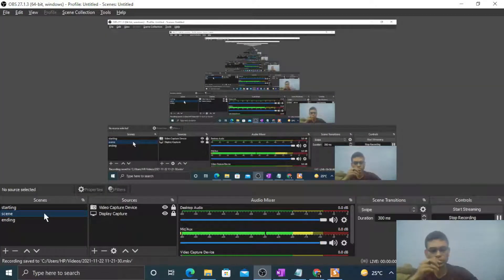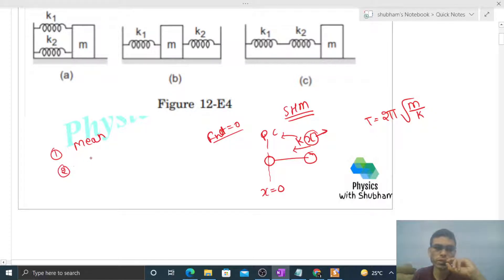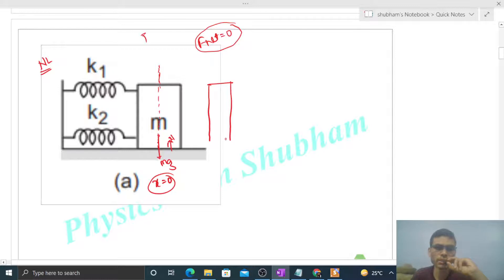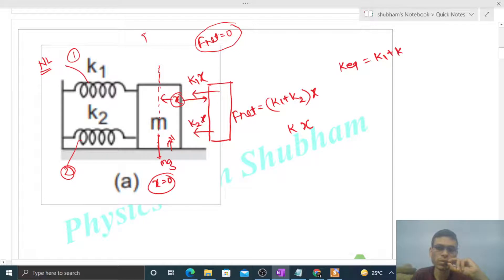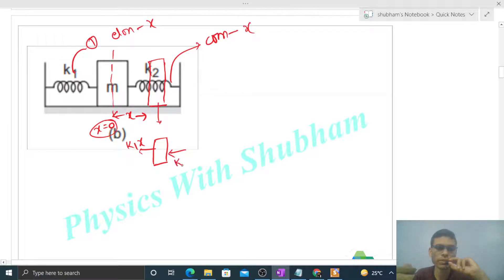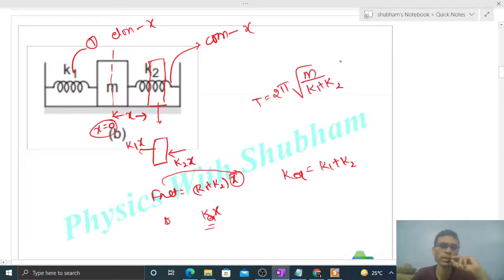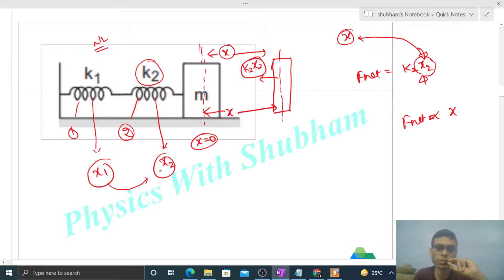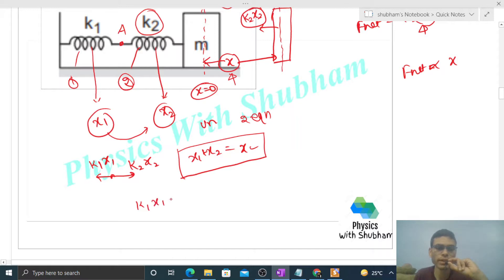Find the time period of the oscillation of mass m in figures 12-E4 a, b, c. What is the equivalent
Find the time period of the oscillation of mass m in
figures 12-E4 a, b, c. What is the equivalent spring
constant of the pair of springs in each case ?